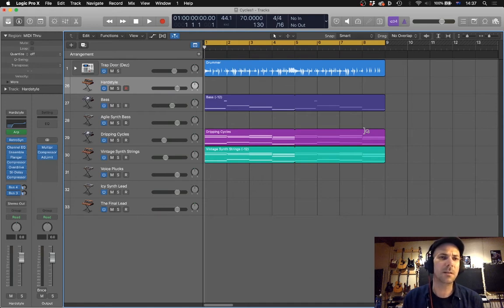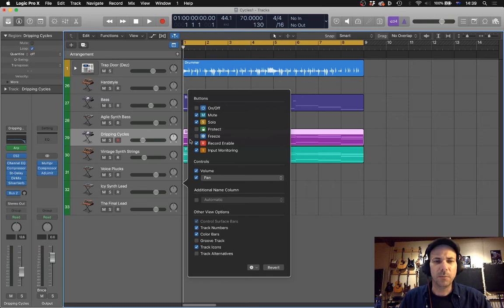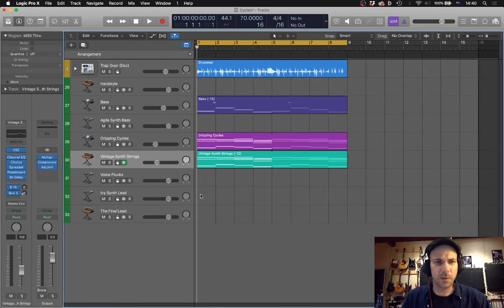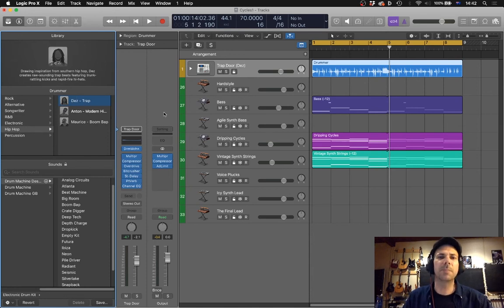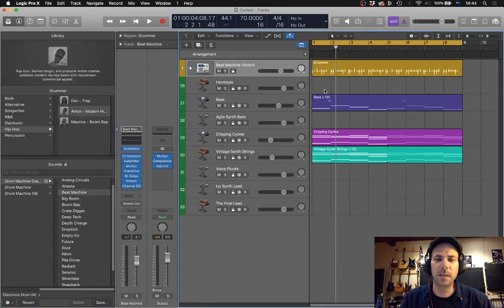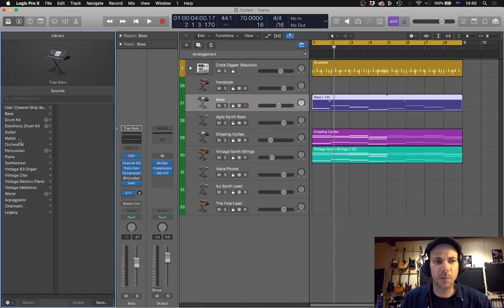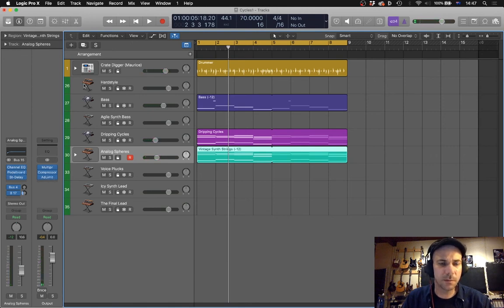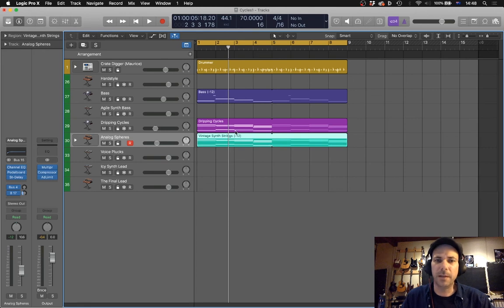Channel Strip Settings & More! Logic Pro X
Rob guides us through how to access and apply Channel Strip Settings for instruments and the Master Channel which can greatly speed up your workflow. He also walks us through how to configure track headers (an additional tip for your template set up) in Logic Pro X.